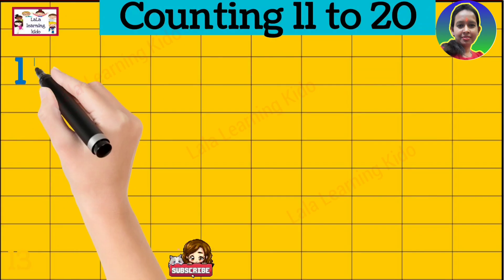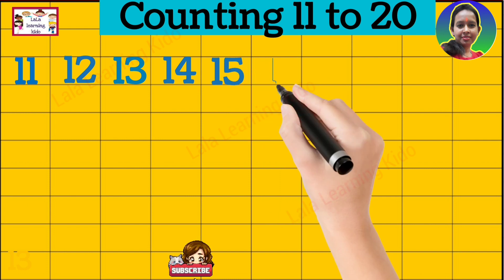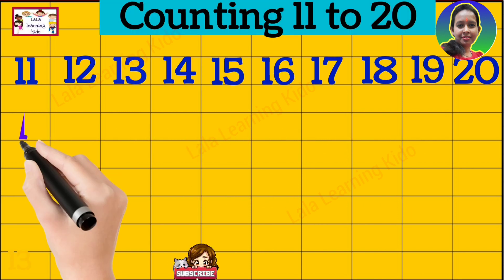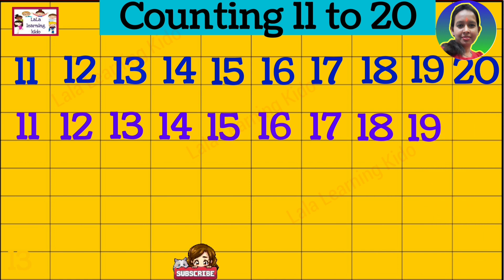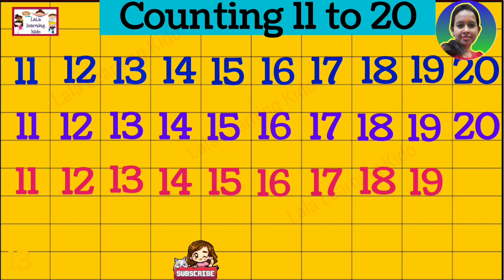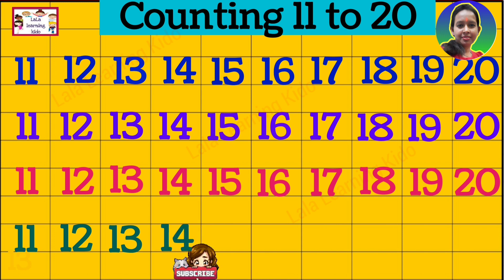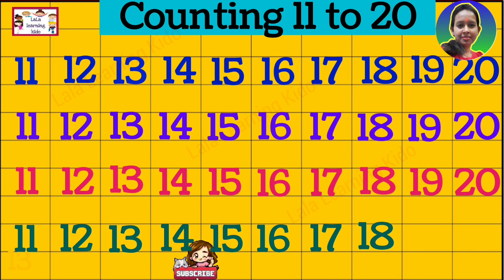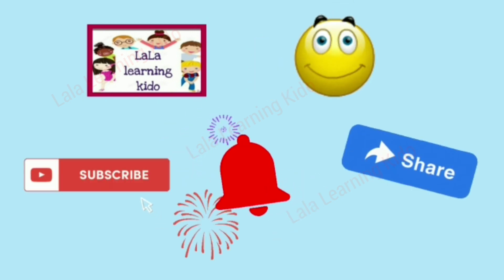11-20 counting / Counting Number 11 to 20/ 1234 counting / ginti / 123 /Reena mam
123 for kids with kids voice/ count 11 to 20 / gunti / 123/ one two three / ‎@LaLalearningkido   Reena mam

Hello,
I am Reena. Welcome to our family Lala learning kido🤗. I teach to small kids and help them in their basic education. I try different different ideas and teach one things in many ways so that children can understand each and every aspect.

how to teach counting to kids
counting video for toddlers
counting video for preschool
counting video for lkg
learn english counting easily
one two three for kids
123 counting
count 123
123

In this video I use many pictures of related words for better understanding of kids.  I used these photos only for education purposes.